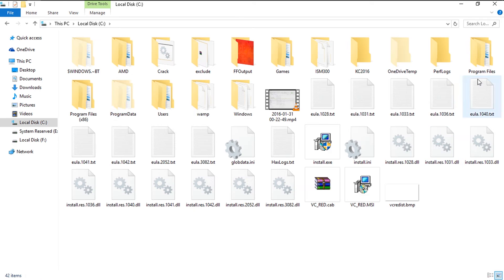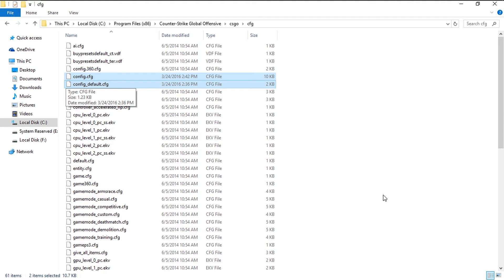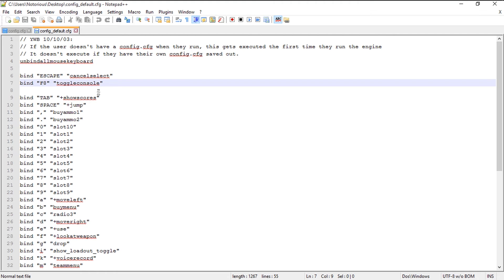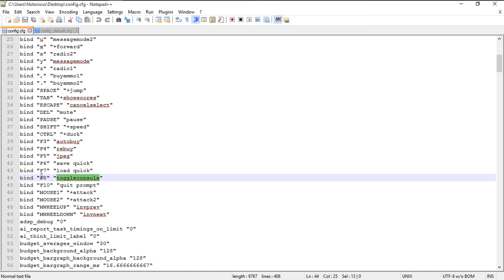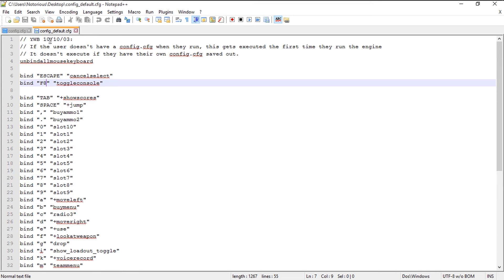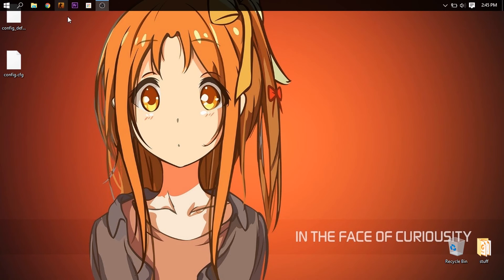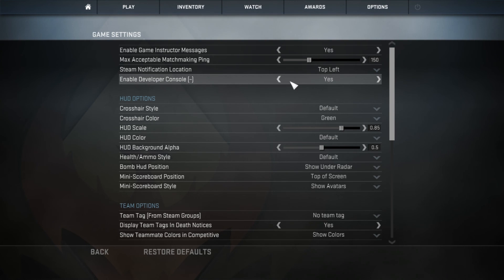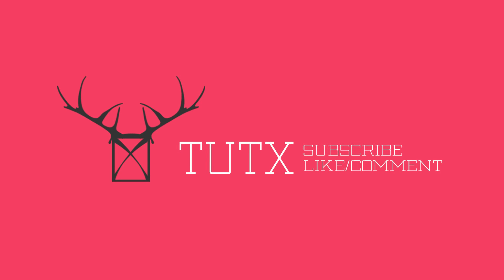HOW TO OPEN CONSOLE IN CS GO NO STEAM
THE VIDEO SHOWS TUTORIAL WHICH WILL GUIDE YOU HOW TO OPEN CONSOLE IN CS GO NO STEAM.WHICH CANT BE OPEN BY DEFAULT.